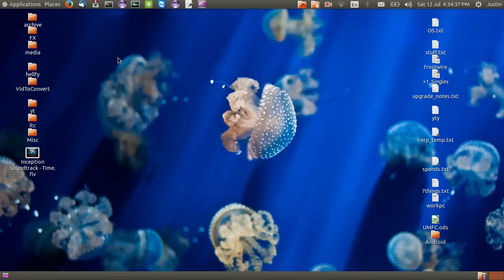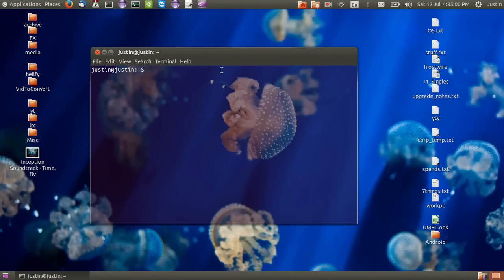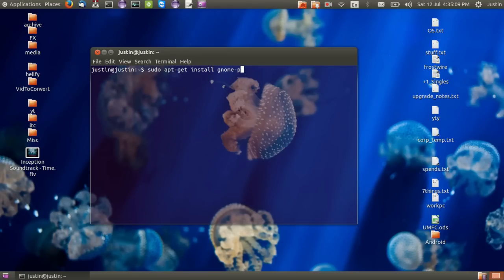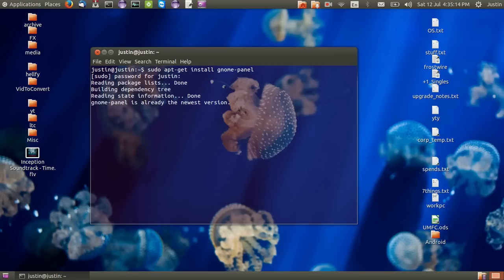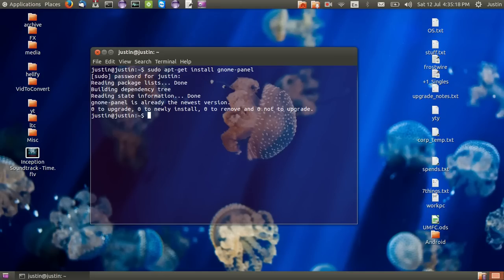Install Gnome Classic on Ubuntu 14.04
How to Install Gnome Classic on Ubuntu 14.04